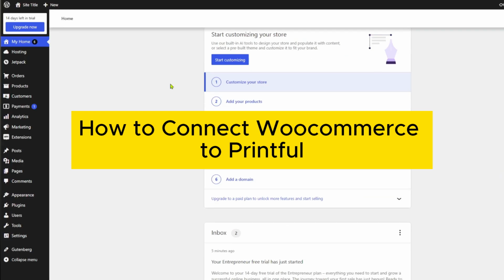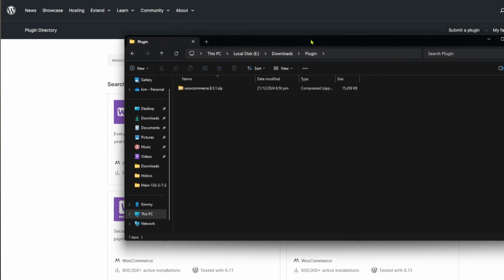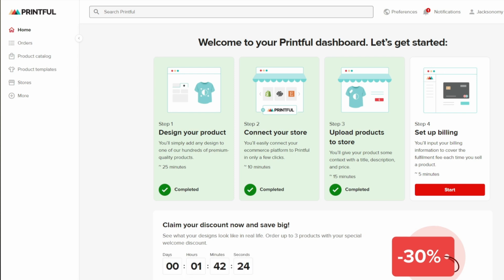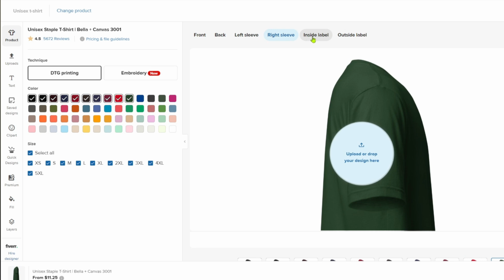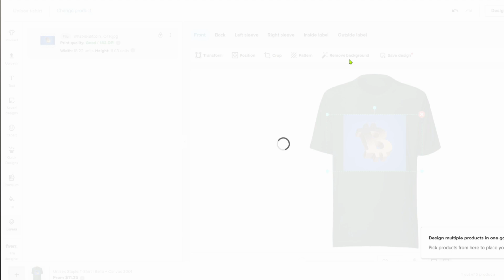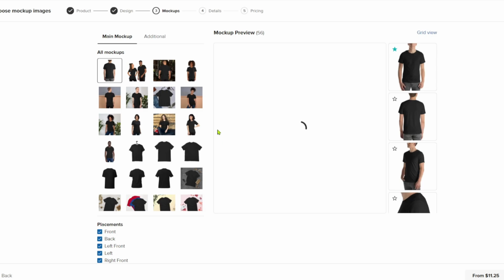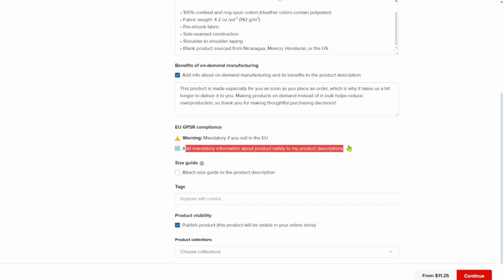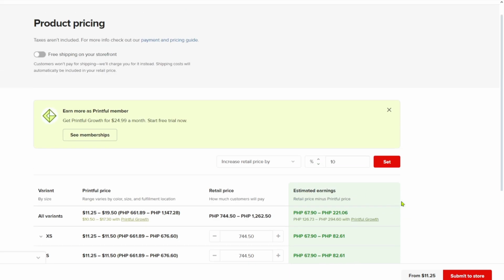How to Connect WooCommerce to Printful | 2025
How to Connect WooCommerce to Printful – Step-by-step tutorial for beginners!

Timestamps

In this video, we’ll show you how to seamlessly integrate WooCommerce with Printful so you can start automating your product creation, inventory management, and order fulfillment for your online store. Whether you’re a small business owner or launching your first eCommerce shop, this guide will walk you through everything you need to know.

📌 What You'll Learn in This Video:
How to install and set up WooCommerce on your WordPress site
Creating a Printful account and accessing the Printful plugin
Step-by-step instructions to connect WooCommerce to Printful
How to sync products and set up pricing and shipping options
Tips to test your integration and ensure everything works smoothly
👉 Don’t miss out on this powerful combination to save time and grow your eCommerce store.